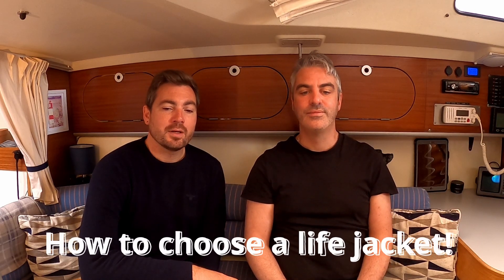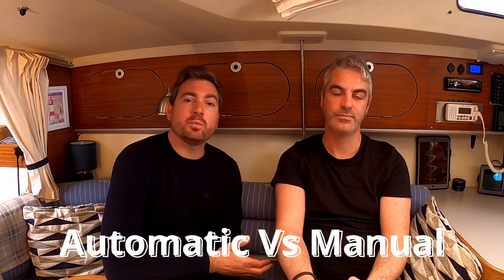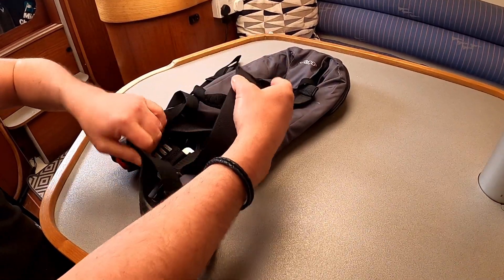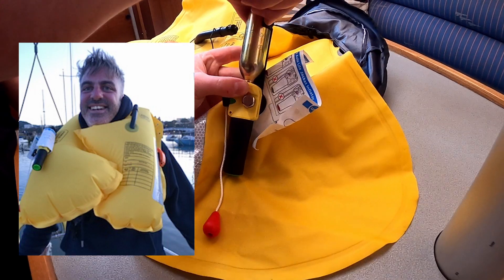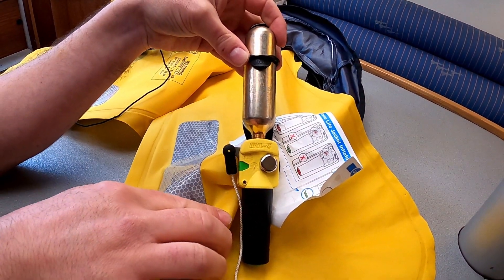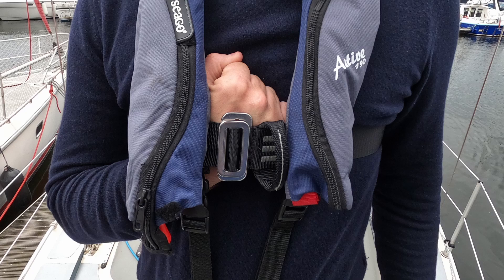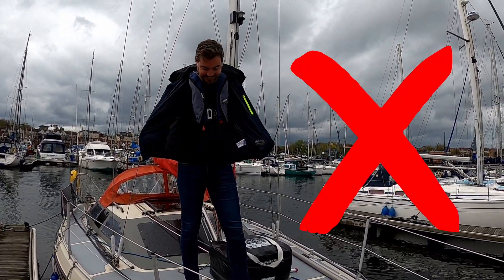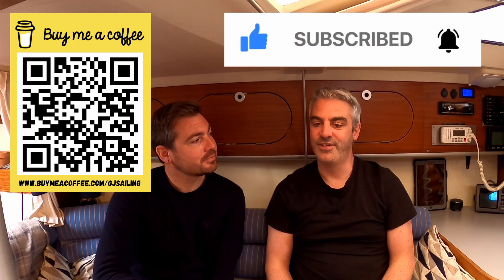Safety First: The Importance of Life Jackets at Sea | Gavin & James Sailing Ep.12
This week we bring you a life jacket clinic! We explain our reasons for wearing life jackets and how to choose your perfect one. We show you how to check and maintain your life jacket, as well as how to wear and how not to wear.

We started our adventure in summer when we made the decision to leave our jobs and move aboard our 28ft boat. We finally set sail north in September, but were delayed by a series of issues. Now back on track, we are cruising the North East coast of England. Join us as we share our experiences of sailing and living aboard our small boat.